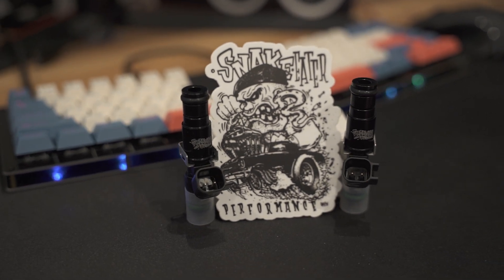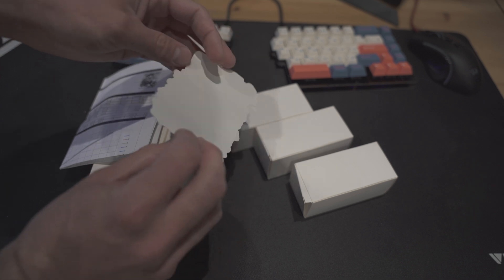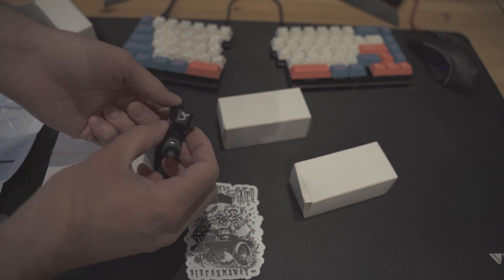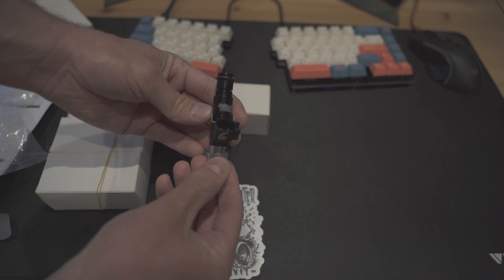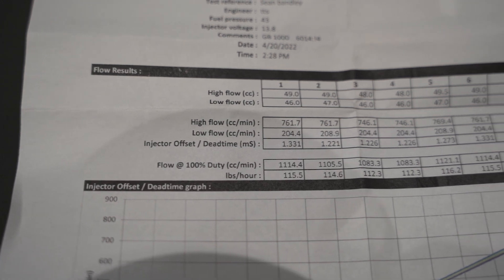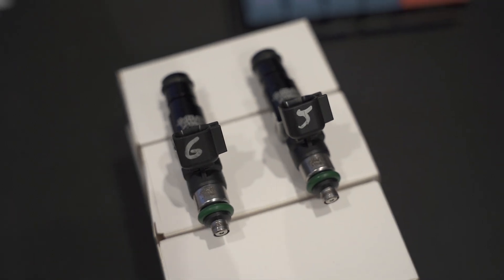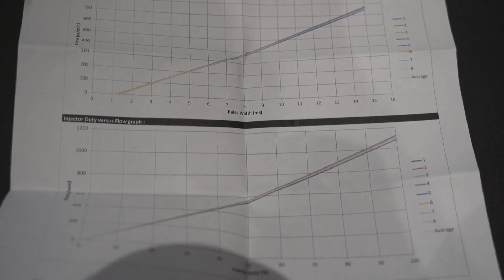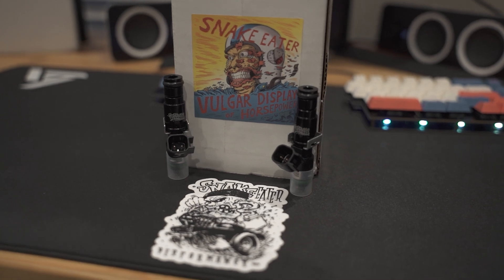Snake Eater Genuine Bosch 1000cc Injectors Unboxing and Review | 4K | BMW E30 Turbo Build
Check out Snake Eater Performance here !

My list of parts
Here is a link to my welder

Camera Setup
Camera mic
USB audio